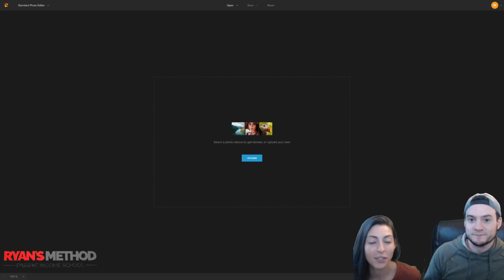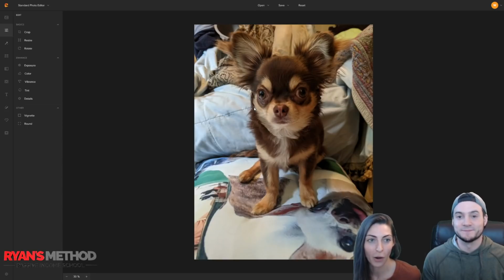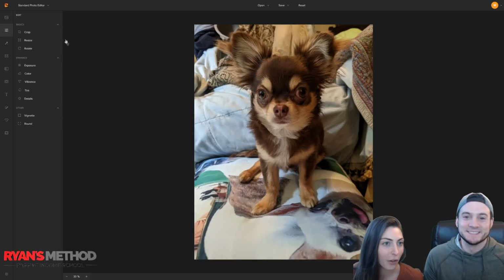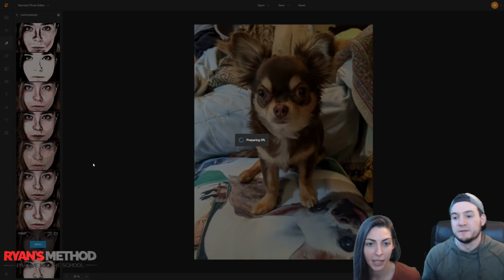Cartoonize Photos & Make BIG Print on Demand Profits! (TUTORIAL)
🔥 POD AUTOMATION

🎨 DESIGN

🔨 UTILITY